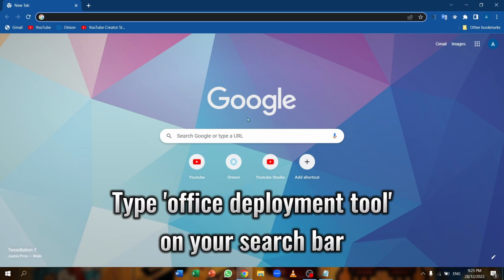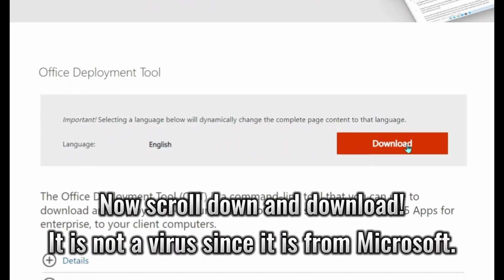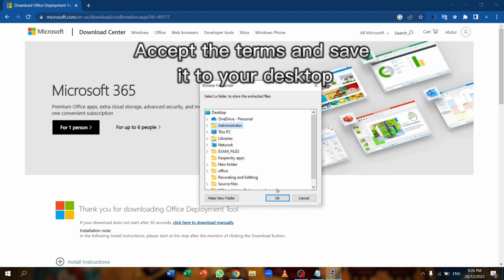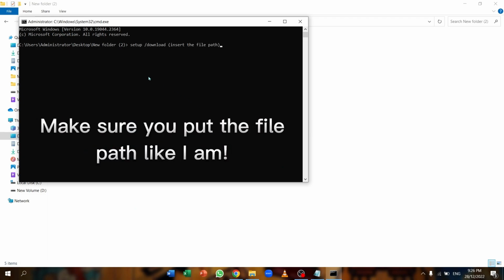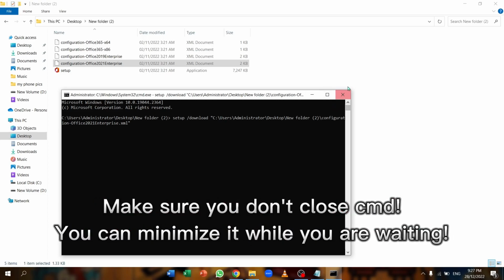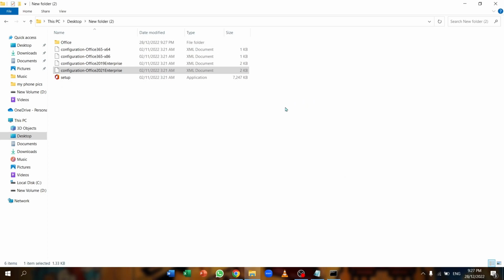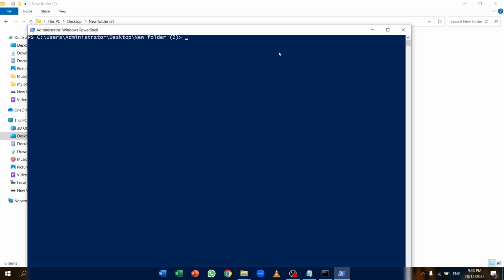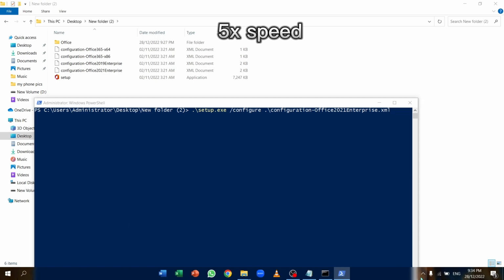Get, Download & install Genuine MS office 365 For Free | Microsoft office Apps in just 4 minutes!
Hey there! In this video I show you how to download and run office apps for completely free on your device!
You will not get any charges and no activation!
CODES:
1st code: setup /download (insert the file path)
2nd code: .\setup.exe /configure .\configuration-Office2021Enterprise.xml